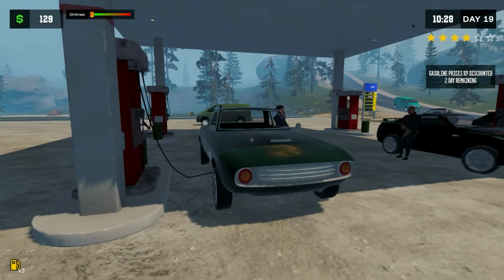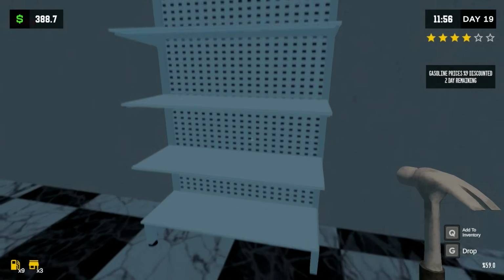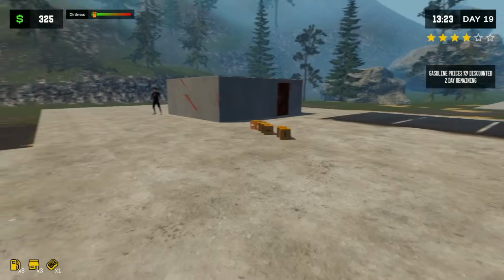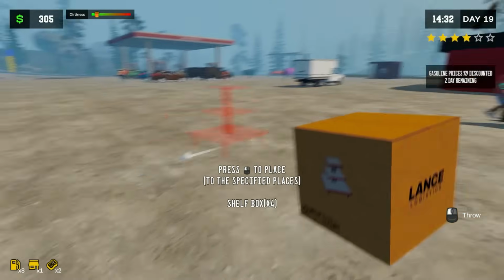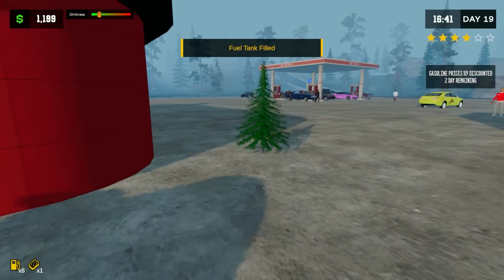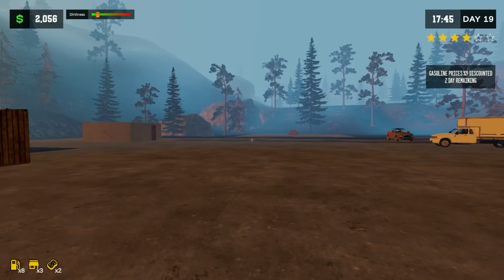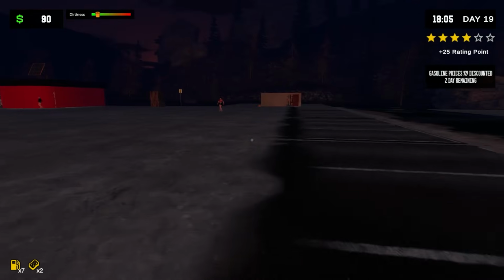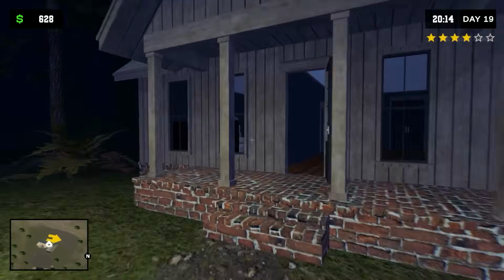Pumping Simulator 2 Day 19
Pumping Simulator 2 Day to day of the game all the way from waking up from the bed to going back to bed interesting things happen everyday all in all a fun game to watch play and enjoy gaming gameplay games game pumpingsimulator 2